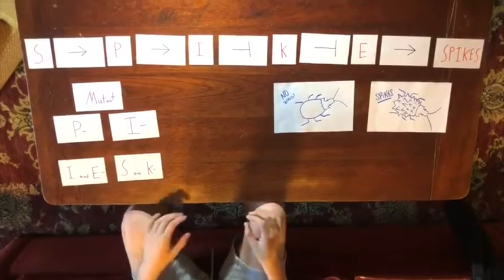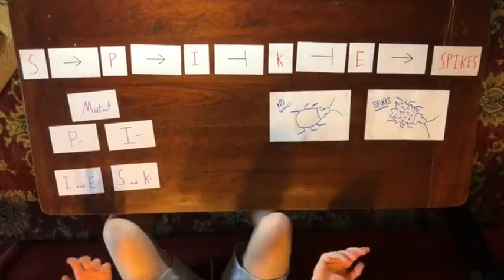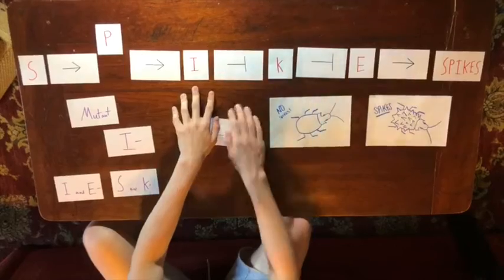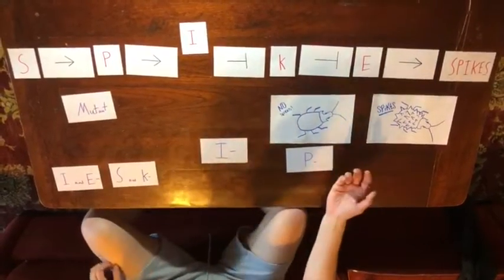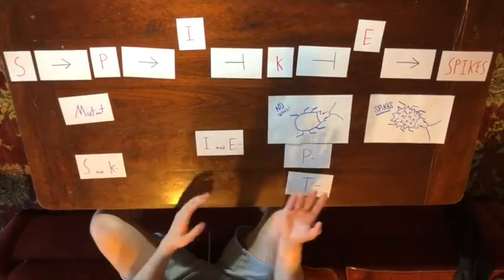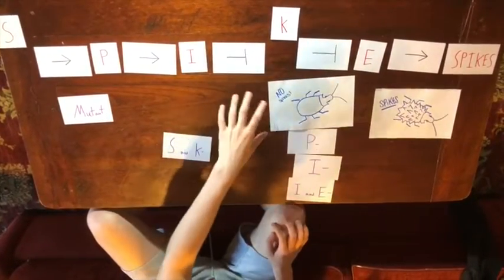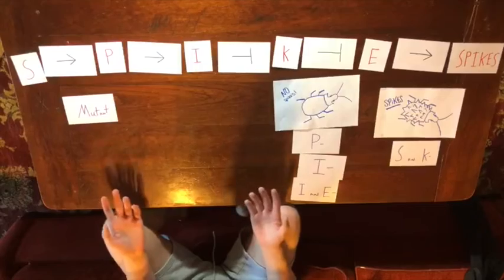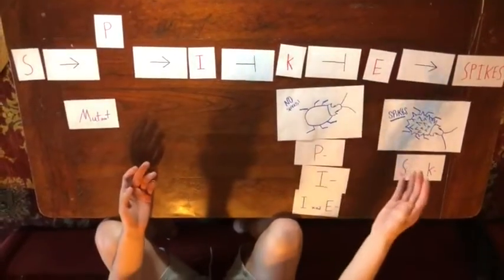Genetics 311 4-2C Developmental Network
References:
Dr Halweg GN 311 Class

Prompt:
4-2C: Below is a hypothetical developmental network. The pathway leads to the formation of spikes in certain cells of the ectoderm of the spiny beetle. Not all cells in the ectoderm have spikes, some are smooth.
S → P → I --| K --| E → Spikes
Using the network above, explain why the ectoderm spike cells in the mutant strains listed below will or will not be able to produce spikes.
P-
I-
I- and E-
S- and K-
Using the network above, hypothesize why not all cells in the ectoderm have spikes.